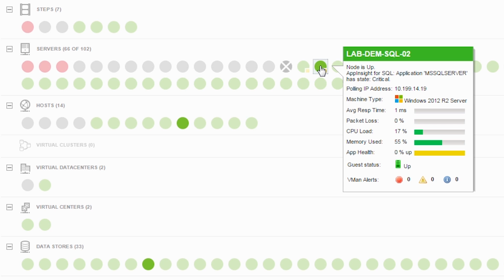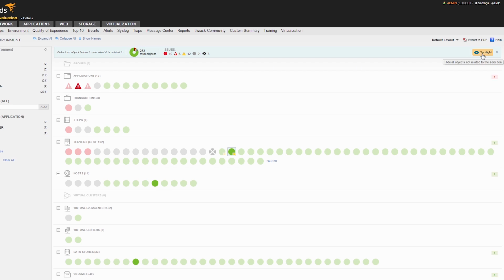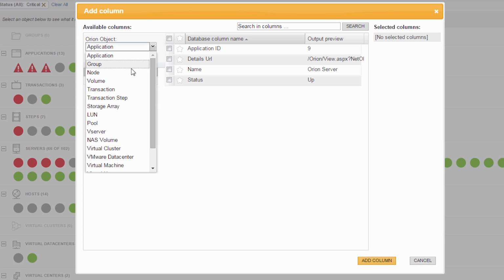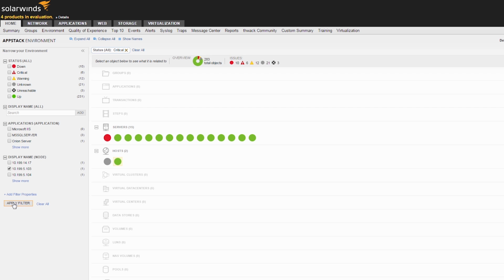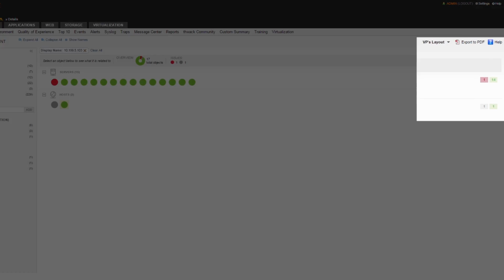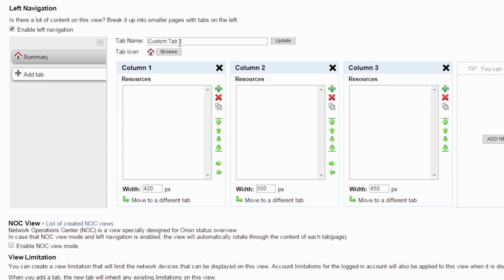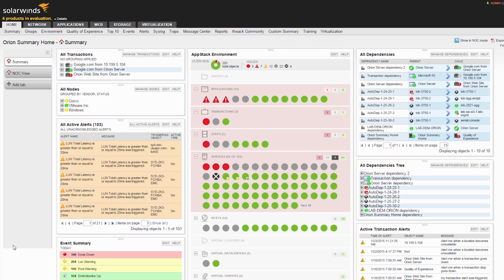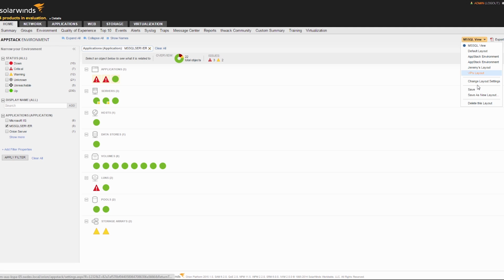How to Set Up, Use and Customize the SolarWinds AppStack Dashboard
Learn more about how to install and deploy Application Stack enabled products

Does it take multiple team members and many tools to pinpoint the root cause of application issues? With the SolarWinds AppStack Environment View, you can provide each of your infrastructure teams detailed visibility to the performance of their environment and also provide an automatic map of how these infrastructure layers relate to one another, so you and any one of your team members can identify the trouble area immediately. Watch this video to learn how to use this feature and customize it for your environment.

The Application Stack Management is a free feature included in 4 SolarWinds products: Server & Application Monitor, Web Performance Monitor, Virtualization Manager & Storage Resource Monitor. This video will demonstrate how you can use this feature to quickly identify the root cause of application issues across multiple infrastructure layers.